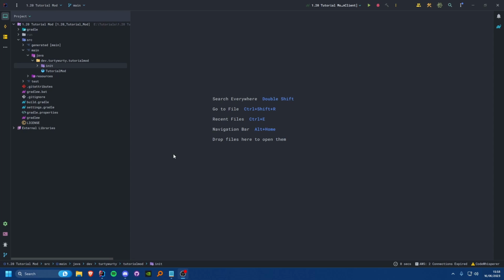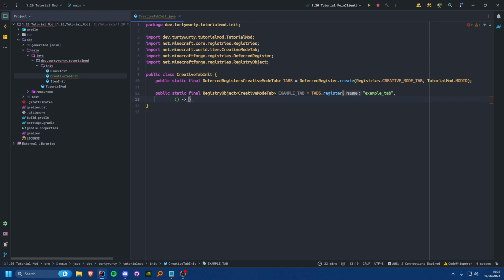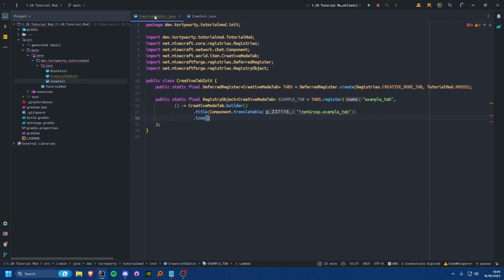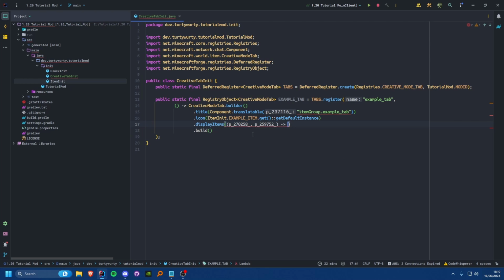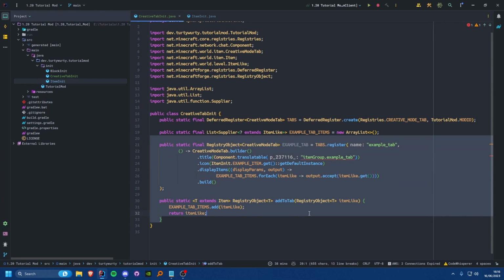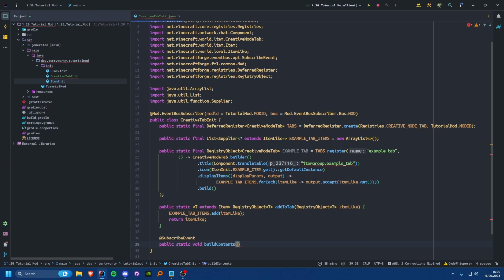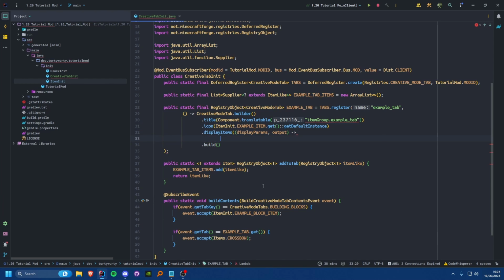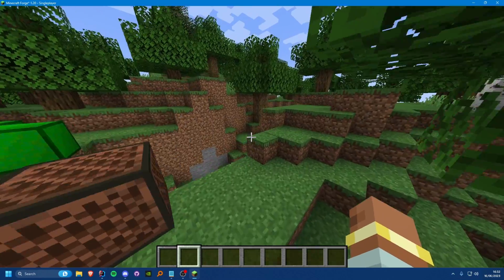1.20 Minecraft Forge Modding Tutorial - Creative Tabs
In this video, I show you how to create a creative tab and add our items to it as well as how you can add your items to vanilla creative tabs too.

In the next video, we will create a full set of tools and armour.

Chapters:
0:00 - Intro
1:00 - DeferredRegistry
3:25 - RegistryObject
4:15 - CreativeModeTab builder
12:45 - Adding items to your tab
15:00 - How I would simplify this
18:20 - Adding to an existing tab
26:05 - Registering the DeferredRegister
26:20 - Translation files
26:45  - Specific tab item placement
28:15 - Testing
29:30 - Outro